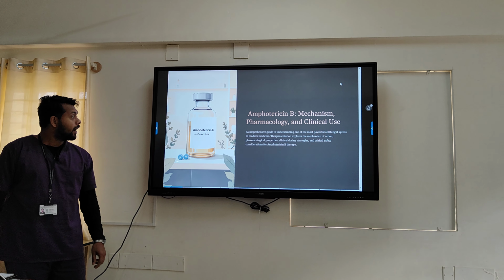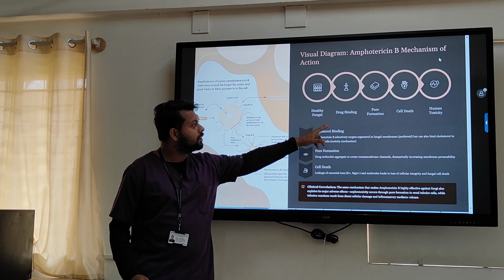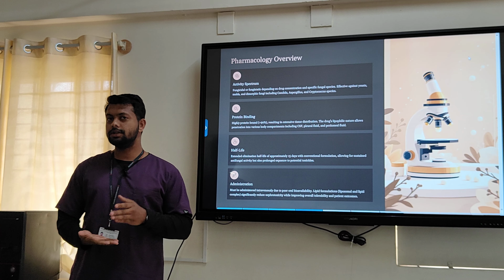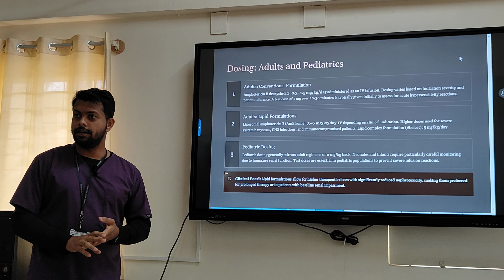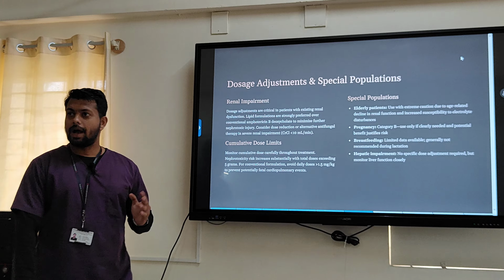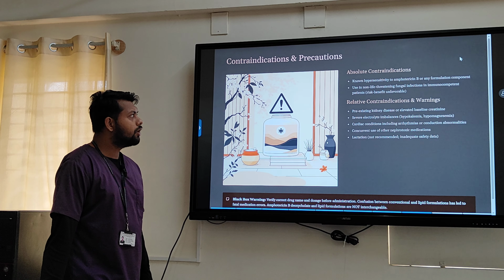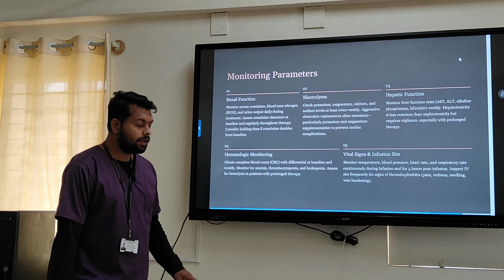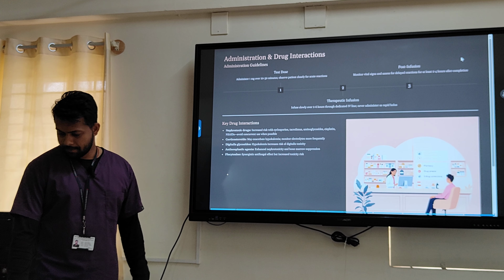Clinical discussion on Amphotericin B by Dr Kumar Masum pharm D